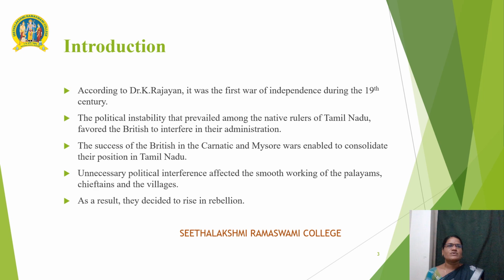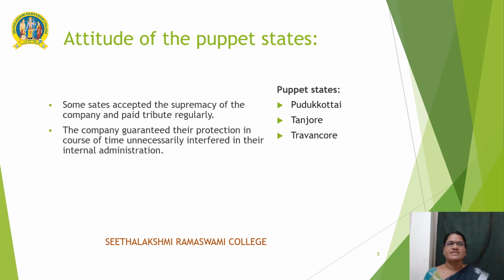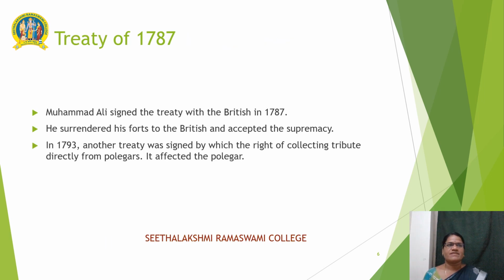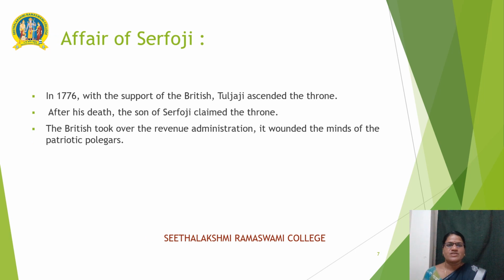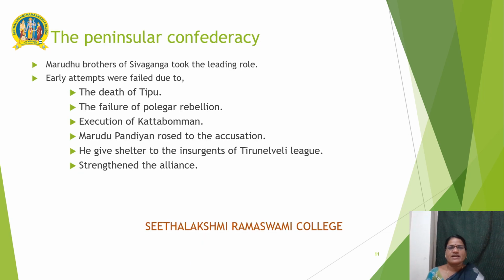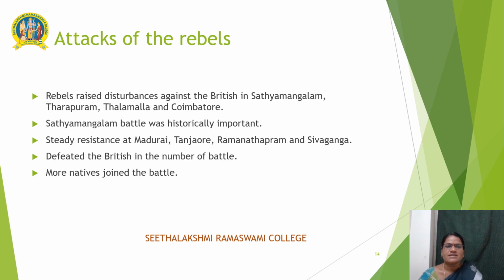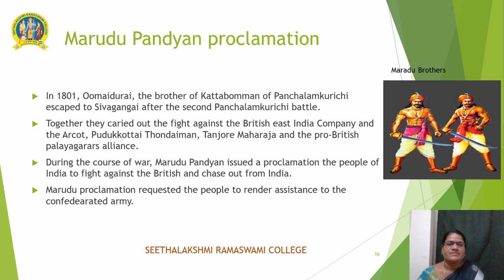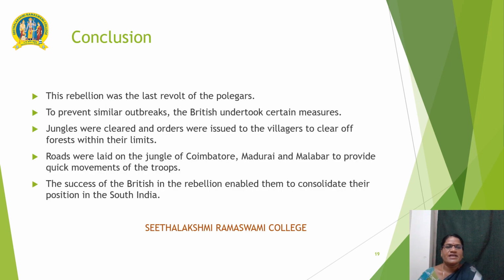SOUTH INDIAN REBELLION -1800-1801 C.E. - Dr.K.Mamimegalai - Dept. of History